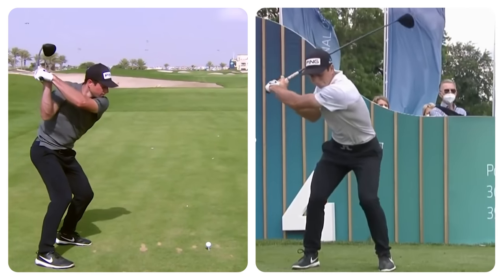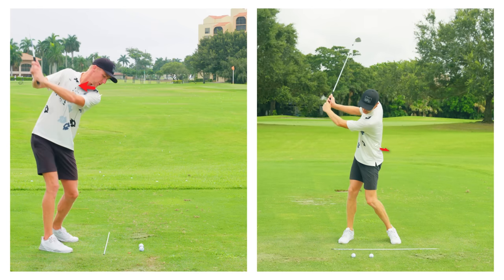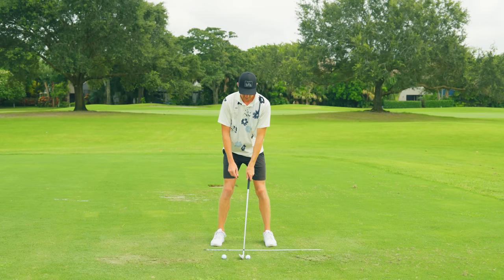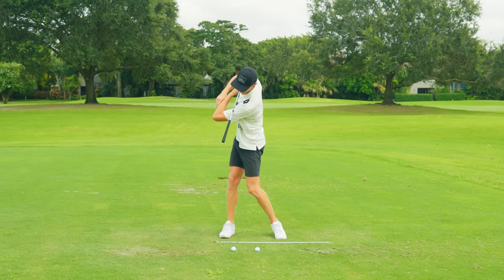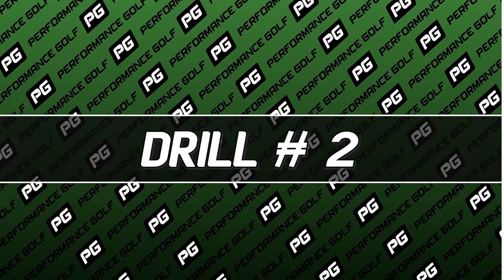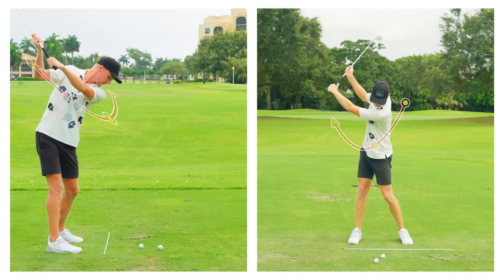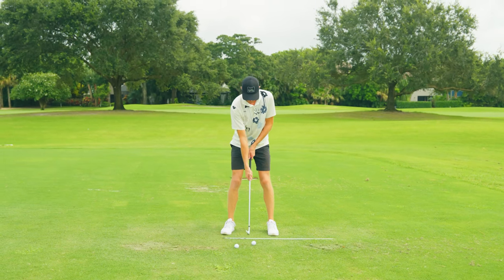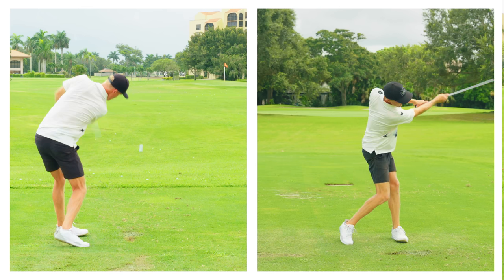Viktor Hovland - Slow Motion Swing Analysis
Recently becoming the third-youngest FedEx Cup champion in history- there is no doubt Viktor Hovland has been playing the best golf of his life recently. So today we are taking a closer look, breaking down the swing of 6-time PGA Tour winner Viktor Hovland.

Drop a comment about whose swing you want us to break down next!